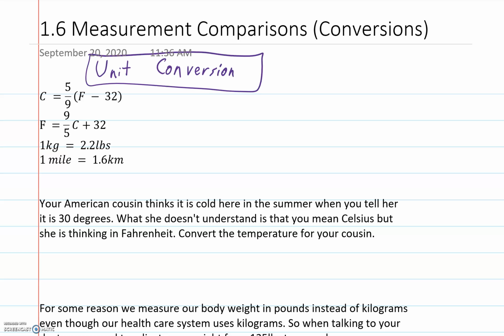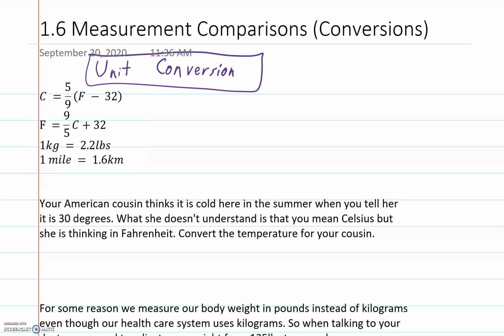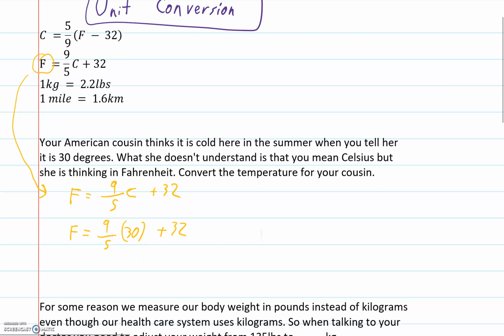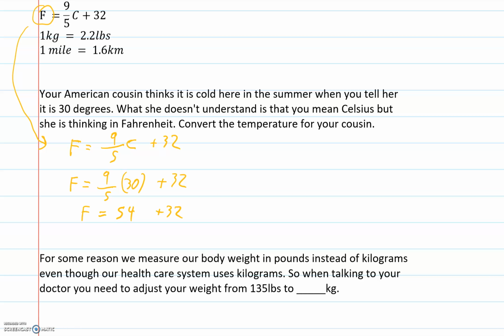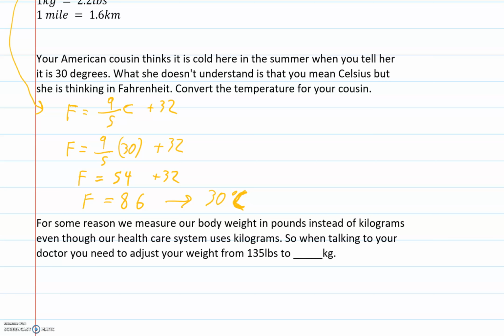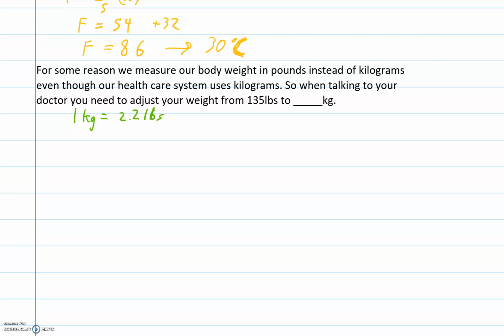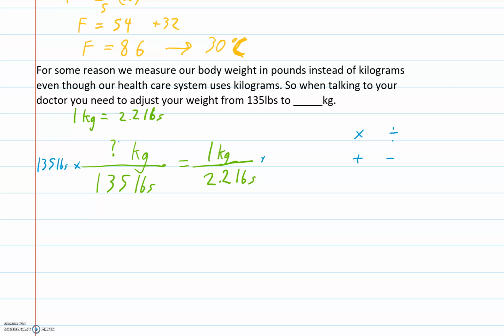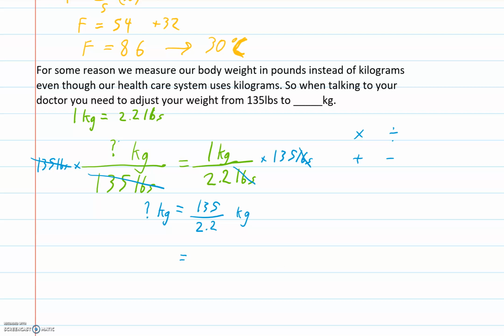1.6 Unit Conversion